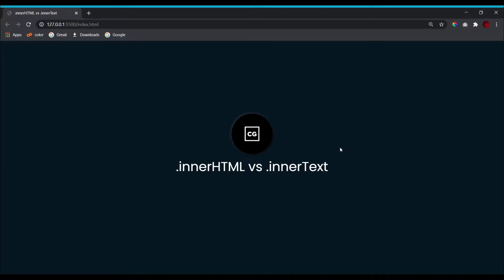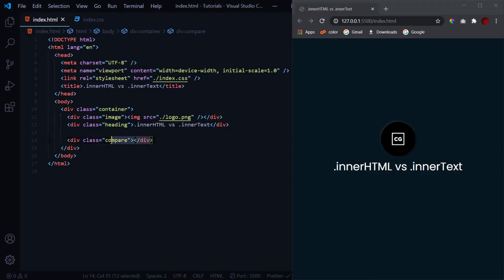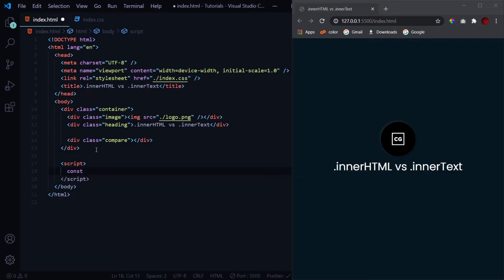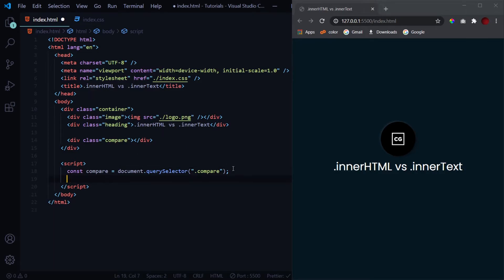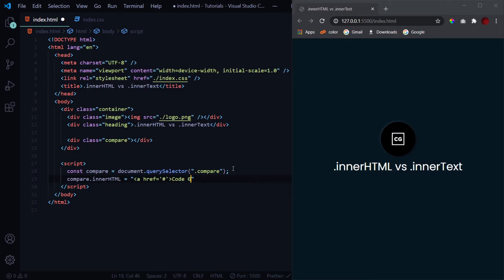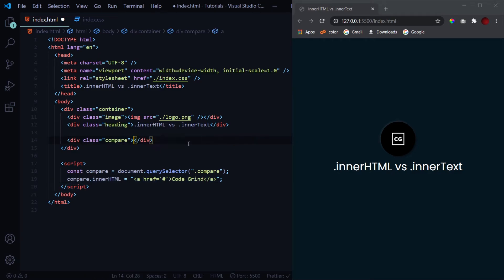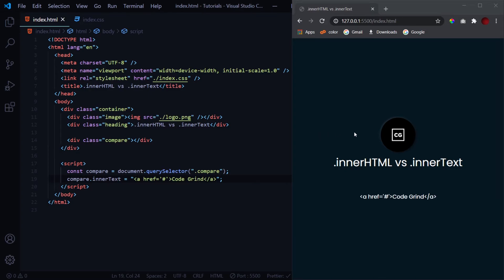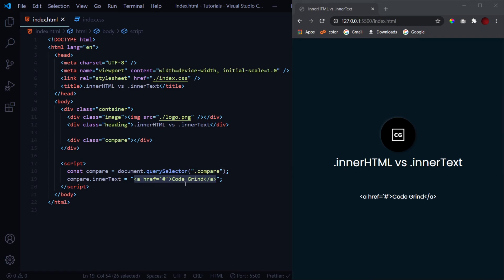.innerHTML vs .innerText, what are they used for and what is the difference? | FAQs | Code Grind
Learn everything about the difference between .innerHTML and .innerText properties of JavaScript, what are they used for and why are they different?